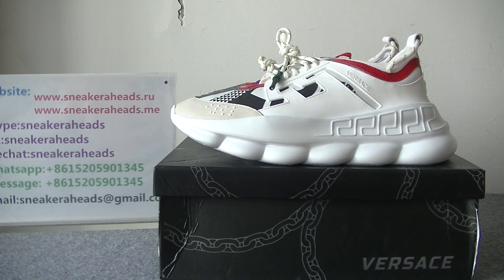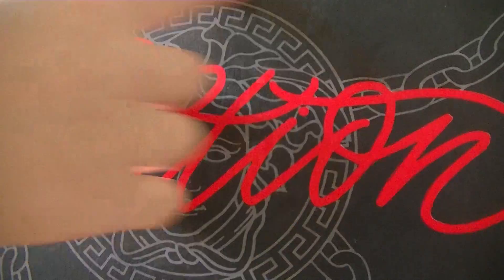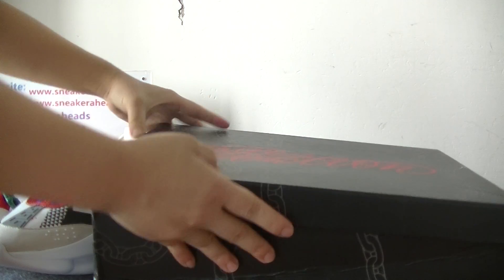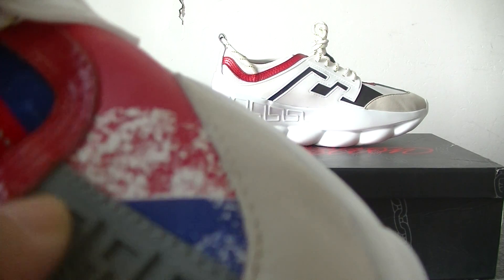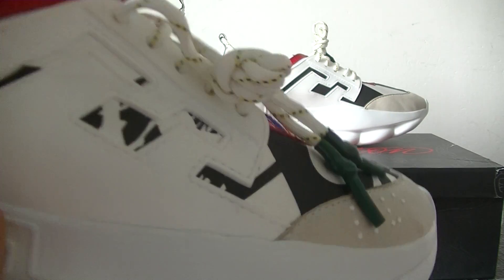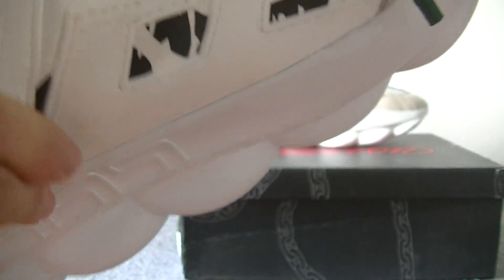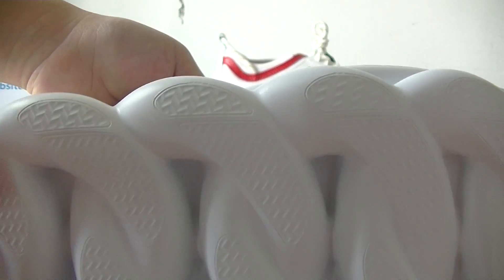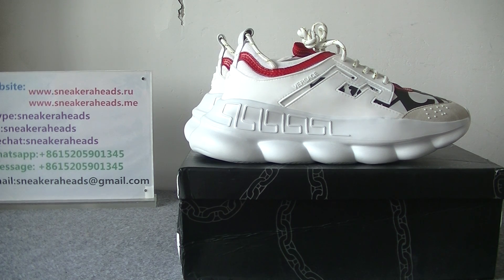Unboxing Review:2 Chainz X Versace Chain Reaction Sneaker